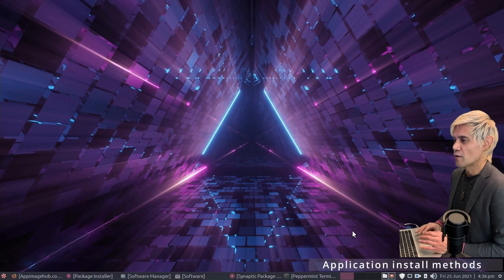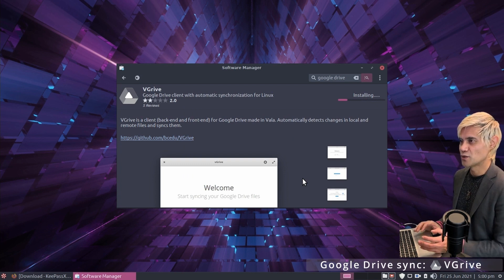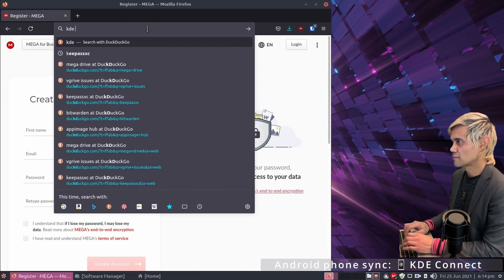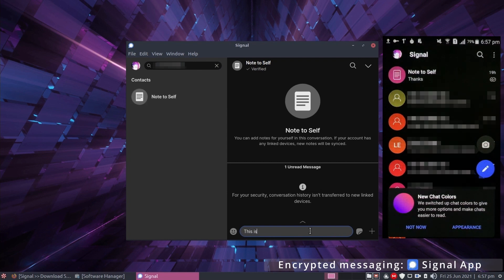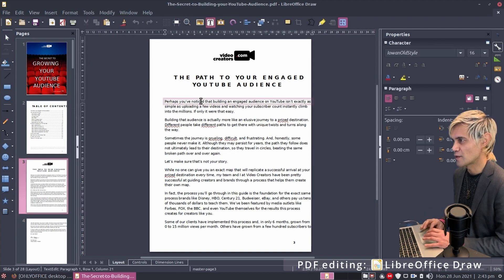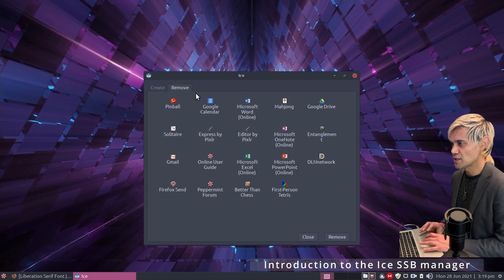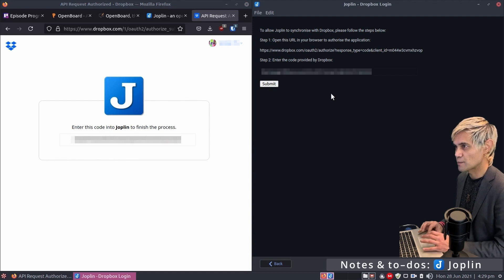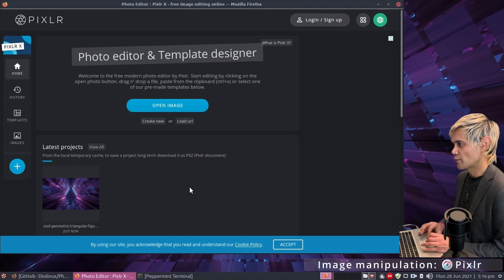Peppermint OS 10: Installing Apps for Business & Study [Step by step]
PEPPERMINT 10 SERIES [Part 3 of 3]

Peppermint 10 is built on Ubuntu 18.04 LTS so these installations will work for anyone running that Linux OS. I've included the complete install processes as well as some demos to get you up & running right away.

This beginner friendly session continues from the previous episode in which we customized the Peppermint 10 Linux operating system in preparation for this episode.

►► TIMECODES
0:00:00    Intro
0:00:12    Application installation methods
► SYSTEM RESTORE UTILITY
0:02:15    Install & configure: Timeshift
► PASSWORD MANAGERS
0:04:49    Install: Bitwarden & Bitwarden browser add-on
0:07:56    Install: KeyPassXC
► CLOUD DRIVE SYNCRONISATION
0:09:09    Install & configure: vGRIVE (Google Drive sync client)
0:16:54    Install & configure: MEGASync (MEGA Drive sync client)
► MOBILE PHONE CONNECTION
0:21:02    Install & configure: KDE Connect
0:26:38    Install & configure: Signal App
► WEB BROWSERS
0:32:24    Install: Brave Browser
0:35:01    Install: Vivaldi Browser
► EMAIL MANAGERS
0:36:46    Install: Evolution
0:37:57    Install: MailSpring
0:39:41    Special mention: Thunderbird
►  OFFICE SUITES
0:40:07    Install: LibreOffice
0:41:10    Demo: Editing PDFs with LibreOffice Draw
0:41:40    How to install fonts in Peppermint 10
0:43:55    Demo: Editing PDFs with LibreOffice Draw (continued)
0:44:55    Install: ONLYOFFICE
0:47:24    Install: Core Microsoft Fonts
►  DESKTOP PUBLISHING
0:48:46    Install: Scribus
►  ICE SSBs
0:51:08    Introduction to Ice SSBs
►  PROJECT MANAGEMENT
0:52:39    Install & configure: Trello (Ice SSB)
►  DIGITAL WHITEBOARD
0:58:15    Install & demo: OpenBoard
►  NOTE-TAKING
1:00:42    Install & configure: Joplin
1:06:03    Install: Standard Notes
►  GRAPHIC DESIGN
1:07:34    Install: GIMP
1:09:59    Install: PhotoGIMP
1:13:28    Demo: Pixlr Express
1:15:00    Install: Krita
1:16:48    Special mention: Photopea
►  MULTIMEDIA
1:17:49    Install: VLC
1:18:49    Uninstall: Xplayer
1:20:17    Install: Sayonara
1:22:23    Install & demo: Flameshot
1:25:49    Uninstall: Xfce4 Screenshooter & Peppermint Scrot-helper
1:27:26    Install: SimpleScreenRecorder
1:29:57    Install: Audacity
1:31:05    Demo - How to remove background noise using Audacity
►  ACCOUNTING & FINANCES
1:34:34    Install: Gnucash
1:35:31    Special mention: Skrooge
►  FILE & DISK ENCRYPTION
1:36:23    Install: VeraCrypt
1:37:59    How to use VeraCrypt
►  TELECONFERENCING
1:44:27    Install: Skype
1:46:17    Install: Zoom
1:47:50    Install & configure: Jitsi Meet (Ice SSB)
►  UTILITIES
1:52:36    Install & configure: Redshift
1:54:44    Uninstall: Transmission
1:56:03    Install: qBittorent
1:57:03    Install: Stacer
1:59:40    Install: TLP
2:02:28    Reboot computer
►  FINAL STEPS
2:02:39    Stop Skype from auto-starting
2:03:35    Check for updates
2:03:50    Run Update/Upgrade/Autoremove commands in Terminal
2:05:07    Clean system using Stacer
2:06:51    Take a system snapshot using Timeshift
2:08:39    Outro

►► MUSIC
Song:                       Rumination
Album:                    Rose
Performed by:        StreamBeats by Harris Heller
Written by:              Stream Beats
Produced by:         Source: Senpai Records